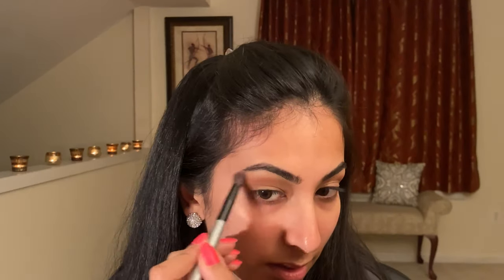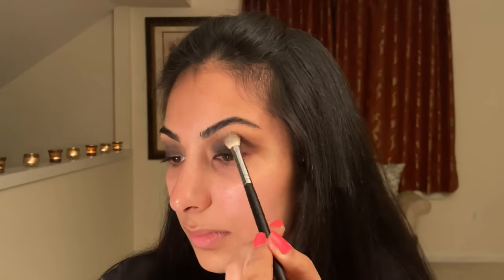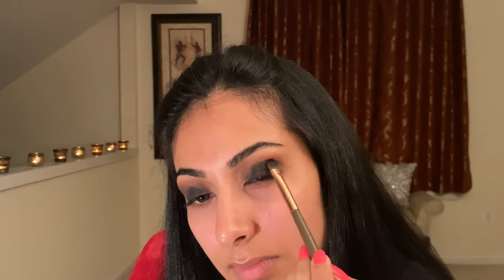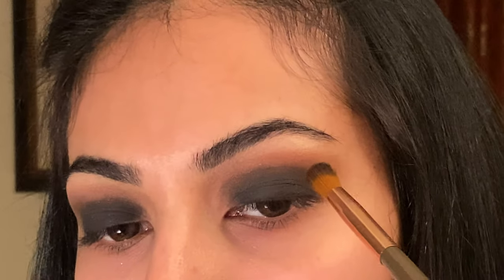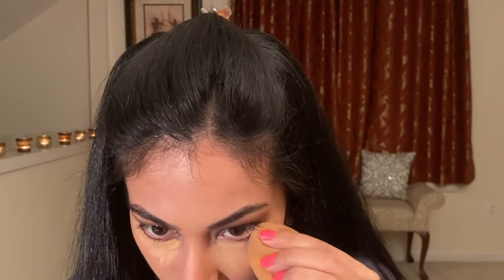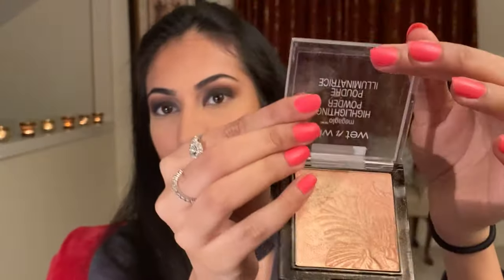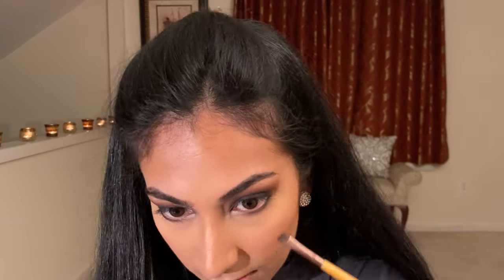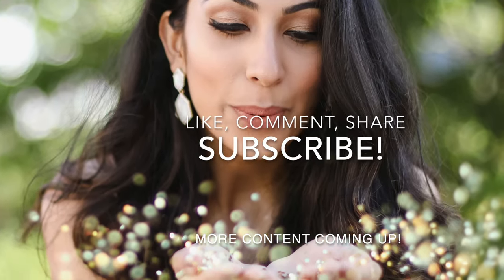The PERFECT Black Smokey Eye I Using ONLY 3 Eyeshadows!!!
Hi guys! So just posting this simple and (hopefully) easy to do black smokey eyes! I ALWAYS get so many compliments on this look and people always think it’s such a difficult look to achieve, but I only use these 3 colors and blend like there’s no tomorrow (sorry I was unable to show some of the blending because my camera cut off), basically you want a smooth blend with the black and red colors!

Instagram.com/divachow

Products Used:
Aveno SPF Moisturizer
Anastasia Beverly Hills Brow Pencil
Lorac Pro Palette (Black, Garnet, and Nude)
Hourglass Veil Primer
Maybelline Fit Me Dewy Foundation 235
Maybelline Fit Me Concealer Medium Moyen
Wet n Wild Photofocus Translucent Powder
Elf Cream Contour Palette
Wet n Wild Highlighter Powder Bloom Time
NARS Lip Pigment